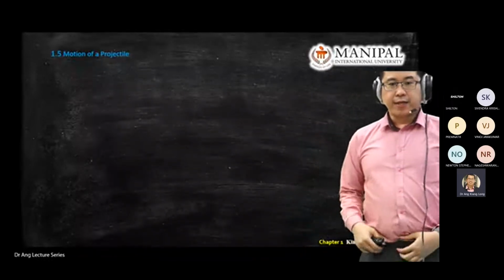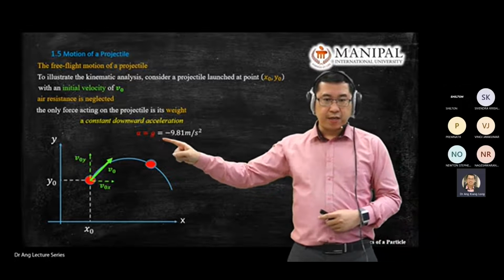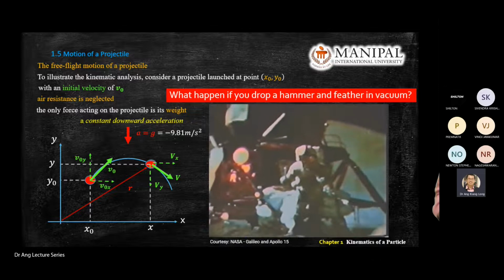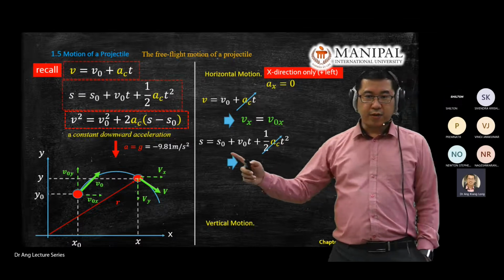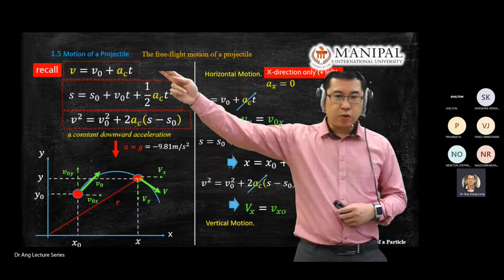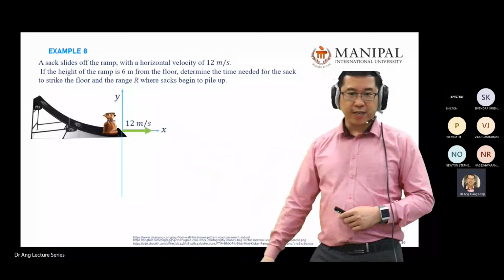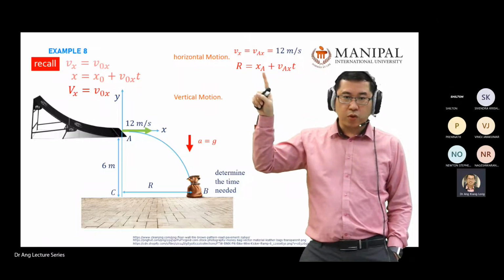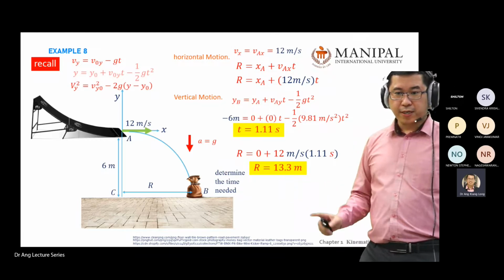EMB2123 Engineering Dynamics Chapter1e-i